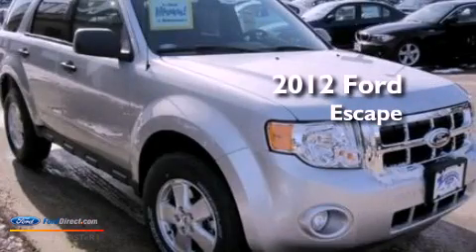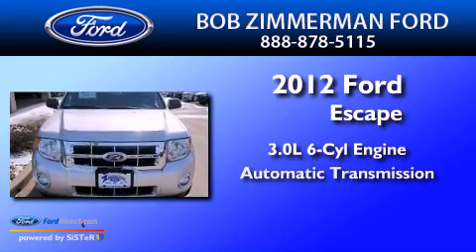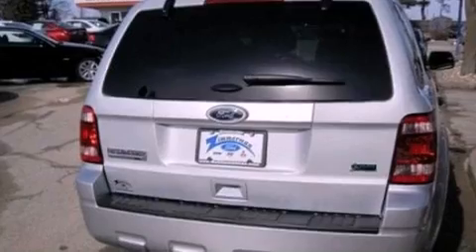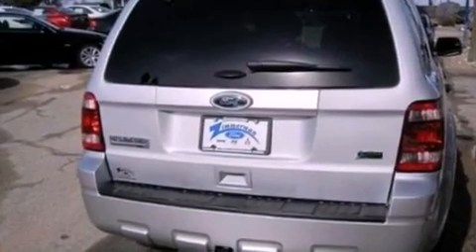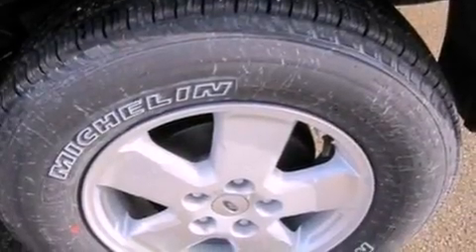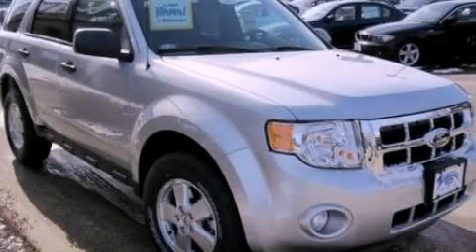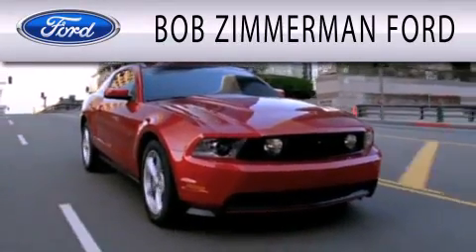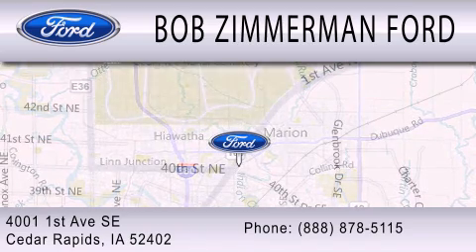2012 Ford Escape Cedar Rapids IA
Year : 2012
 Make : Ford
 Model : Escape
 Engine : 3.0L V6 24V MPFI DOHC FLEXIBLE FUEL
 Trans . : 6-SPEED AUTOMATIC
 Exterior : INGOT SILVER METALLIC

 Interior : CHARCOAL BLACK
 Stock : 120800

 4001 First Ave S E